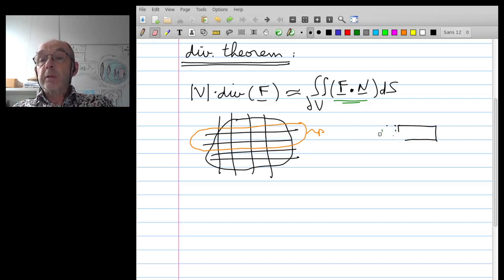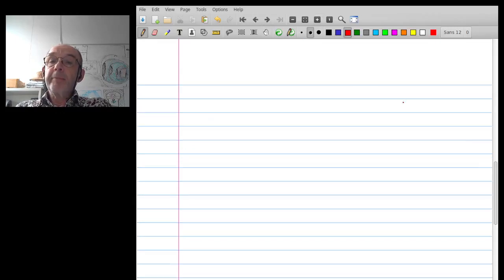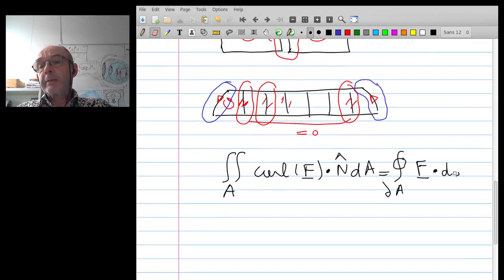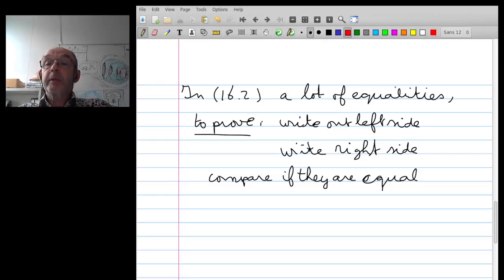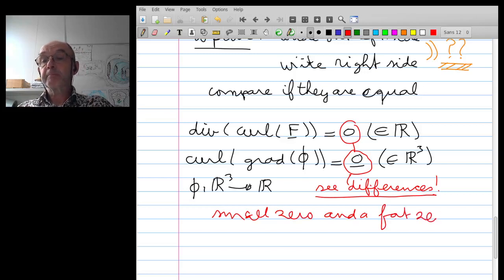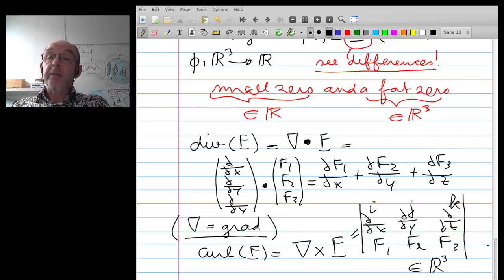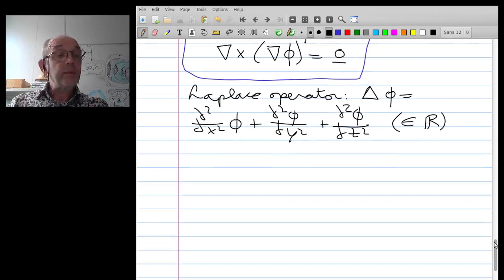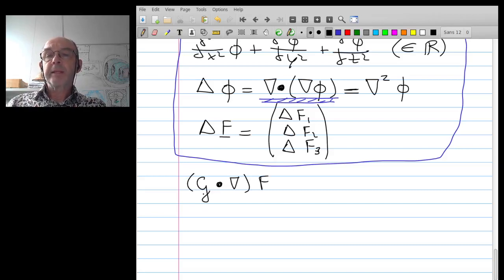Week 6d 2DL50